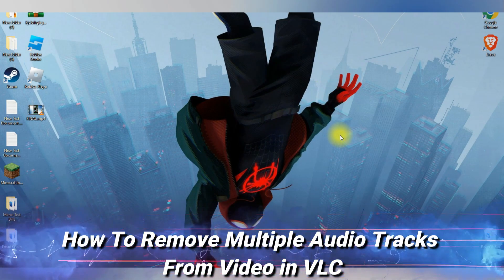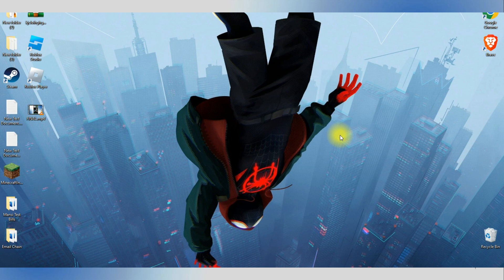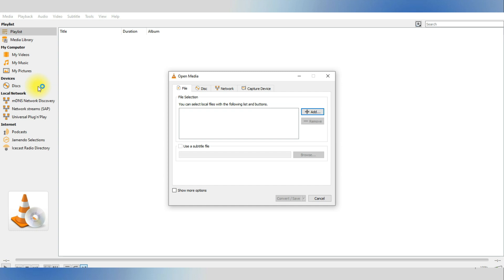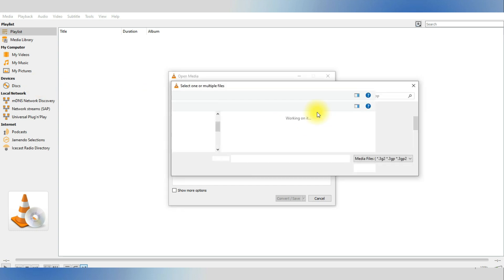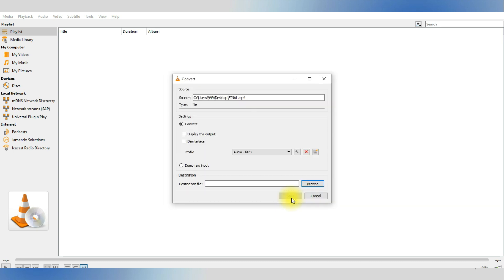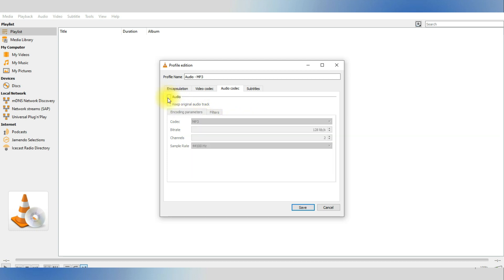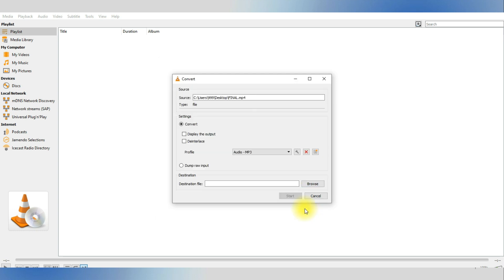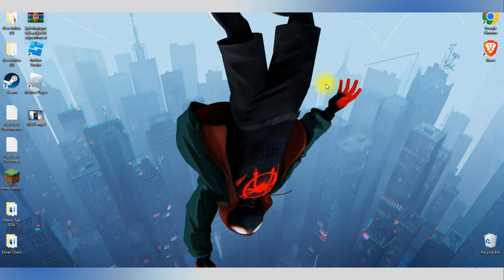How To Remove Multiple Audio Tracks From Video in VLC - 2024 (Quick And Easy)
Welcome to our latest tech tutorial! In this video, we'll show you how to quickly and easily remove multiple audio tracks from a video using VLC Media Player in 2024. Follow our step-by-step guide to simplify your video files by keeping only the audio track you need.